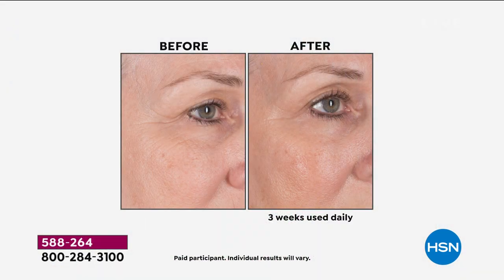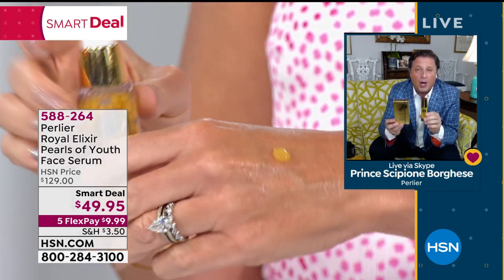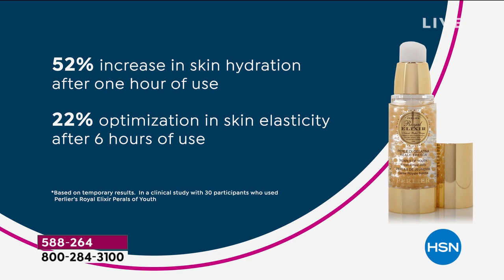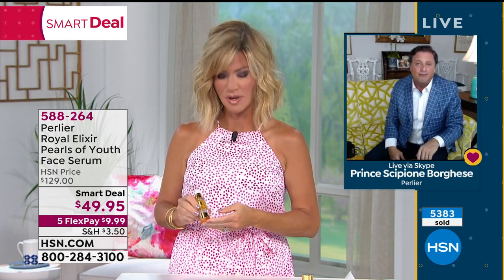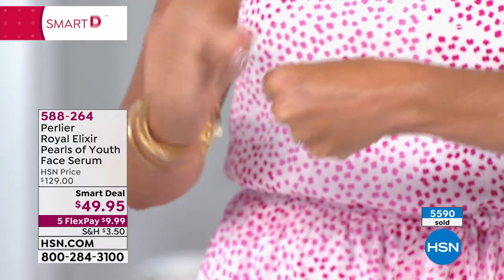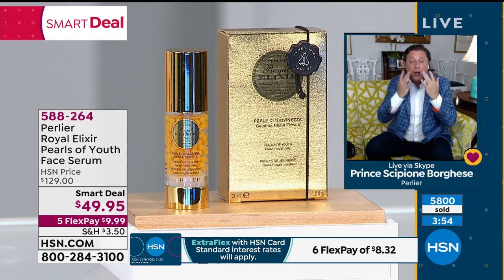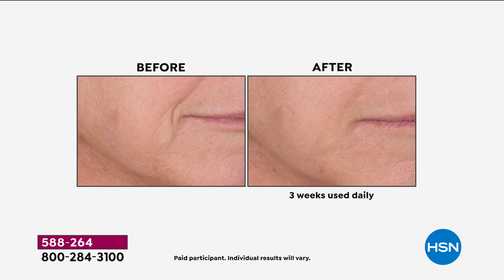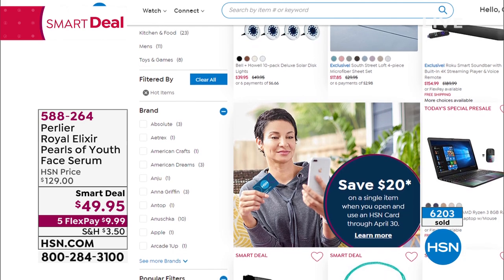Perlier Royal Elixir Pearls of Youth Face Serum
Intense 21day beauty treatment face serum that is suitable for all skin types

    1 fl. oz. Royal Elixir Pearls of Youth Face Serum

    Intense beauty treatment face serum to be used for only 21 consecutive days as a specialized booster for the skin
    Formulation of agedefying ingredients includes "pearls" that dispense unadulterated fresh royal jelly onto your face formula is rich in botanical extracts and key ingredients like honey, cassava extract, pomegranate enzymes, algae extracts and hyaluronic acid
    Innovative and proprietary 3D micropatch "retains" the ingredients on the skin, diffusing it slowly according to the skin's needs with a prolonged effectiveness over time
    Helps the skin to look rejuvenated, radiant, brighter and more even looking
    Helps smooth the look of wrinkles, giving the face a more youthful appearance with a tighter look

Clinical Study
In a clinical study with 30 participants who used Perlier's Royal Elixir Pearls of Youth Face Serum, the following results were observed, based on temporary results

    52% increase in skin hydration after 1 hour of use
    22% optimization in skin elasticity after 6 hours of use
    27% increase in appearance of skin firmness after 6 hours of use

Human Patch Test
Perlier Royal Elixir Pearls of Youth Face Serum was tested on 45 participants in a human patch test for sensitivity and was demonstrated to be nonirritating.

In Vitro Study
In 3 separate in vitro studies, it was shown that Royal Elixir Pearls of Youth Face Serum at high concentrations may provide an optimized environment to help induce the natural production of collagen, elastin and sirtuin.

    Use morning and evening for 21 days straight.
    Apply all over face and neck. Massage any pearl traces until fully absorbed.
    Use with every change of season.